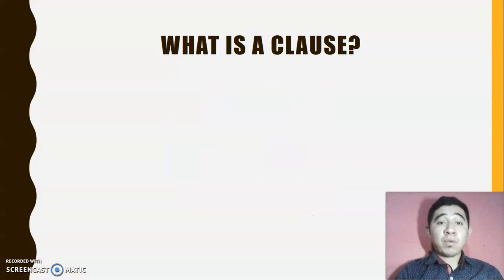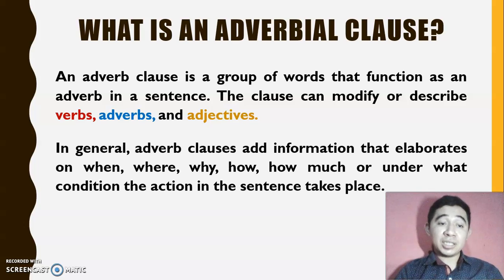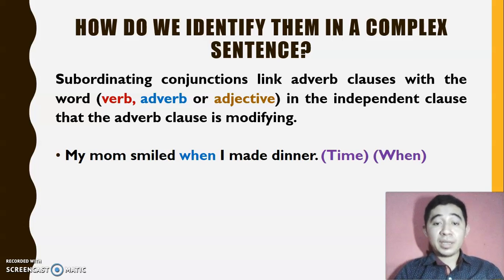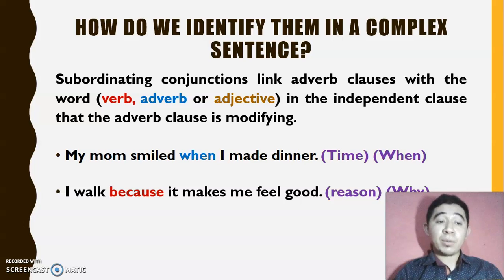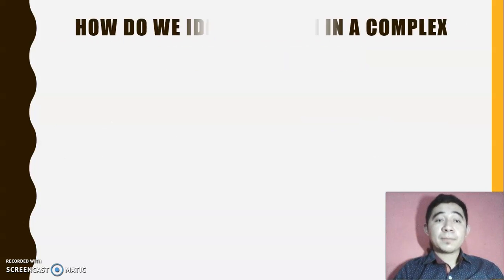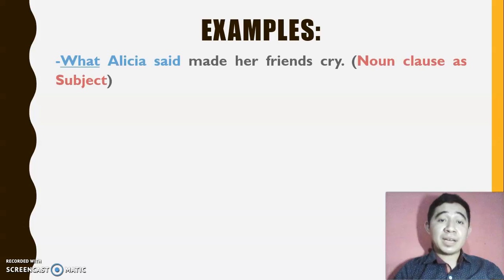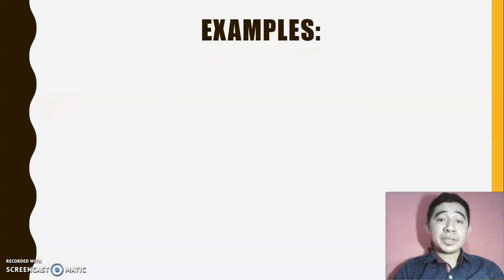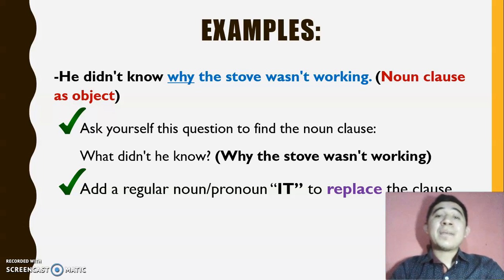Adverb and Noun Clauses